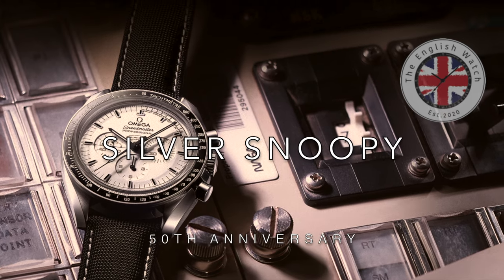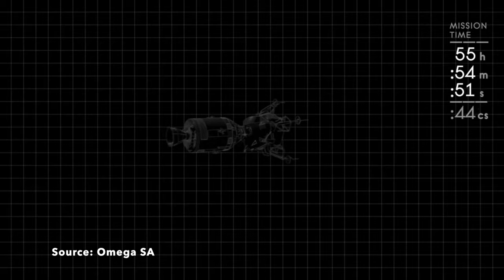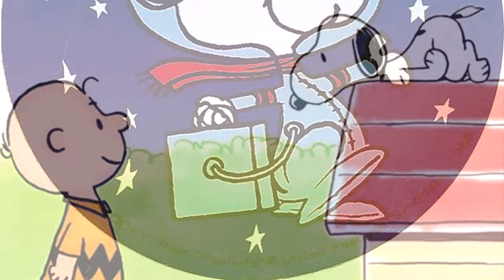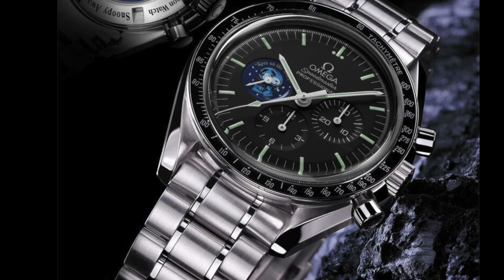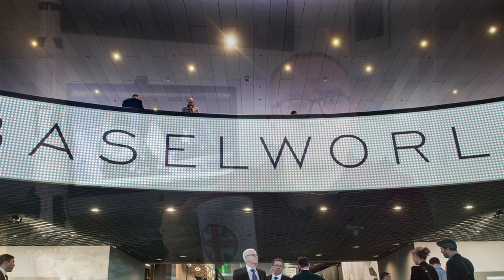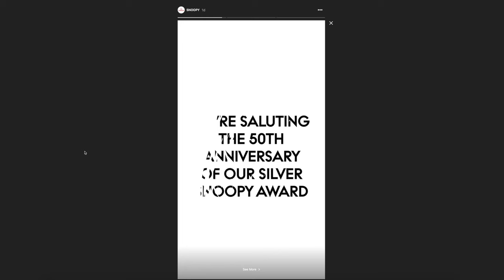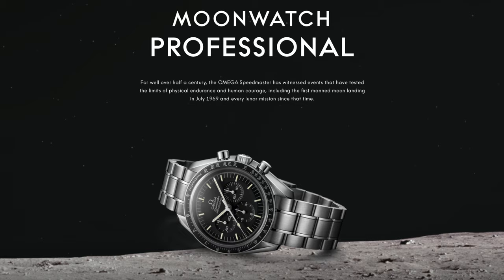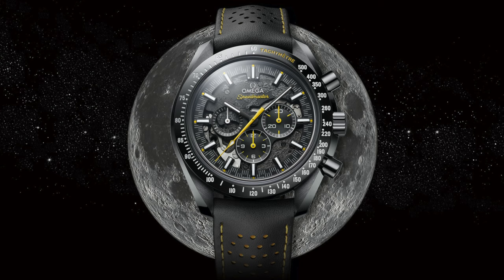Omega Speedmaster Snoopy 50th Anniversary Apollo 13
Where's the 50th anniversary Silver Snoopy Speedmaster I hear you say.  Well, unlike the successful failure of the Apollo 13 mission in April 1970, I have tirelessly mined the archives to compile this brief analysis of the mission, the 2003 and 2015 special editions and my thoughts on the upcoming 50th anniversary Silver Snoopy Speedmaster.  I hope you appreciate the amount of editing and effort put into this video.  It was certainly fun to make.  So, please ensure you show your appreciation 👍.

Please give the video a thumbs up and leave any comments to help me improve the content.

🖥 My Computers:
MacBook Pro 13" for travel
iMac 27" for home
Logitech MX Master 3 Mouse
World Mouse Pad

📸 My Camera Gear:
Sony A4600 camera
Manfrotto Befree Travel Tripod
Sigma 16mm Lens
Sony 35mm Lens
Sony 18-135 Lens
K&F Variable ND Filter
Macro Extension Tubes

🎥 My Studio Gear:
Lapel Microphone
Dimmable LED Light
Soft Box lighting
Lowepro Tahoe 150 Camera Bag